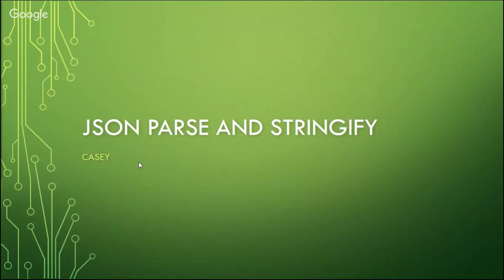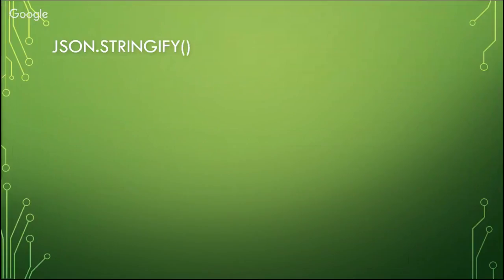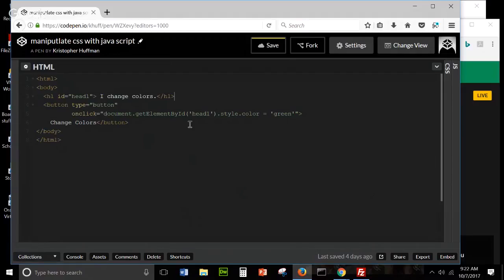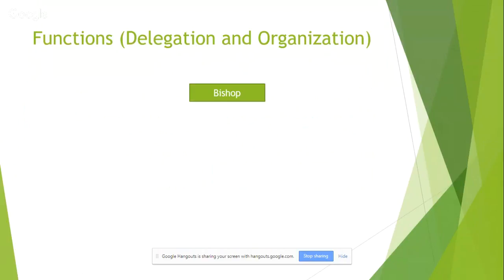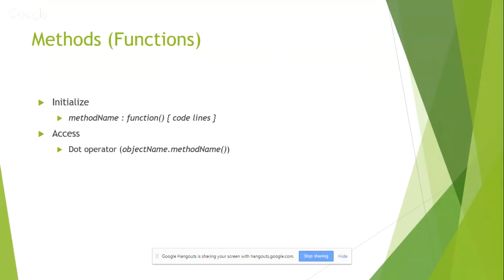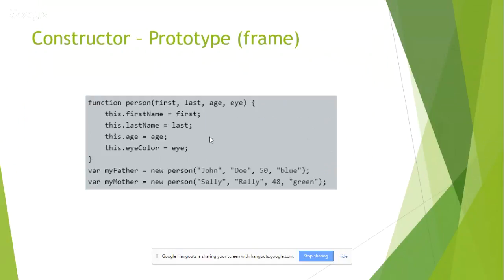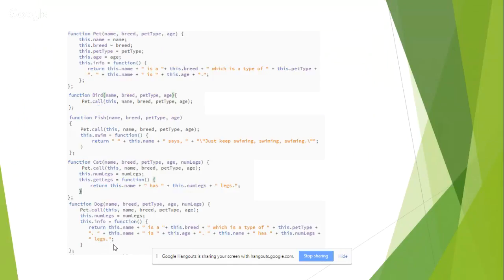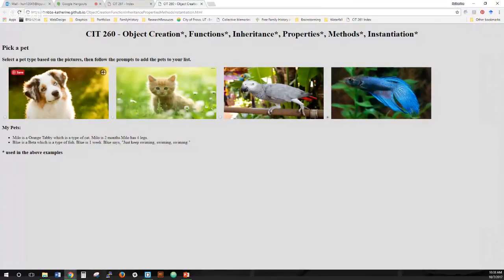Meeting 3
Group 1 CIT 261:03
Third meeting.